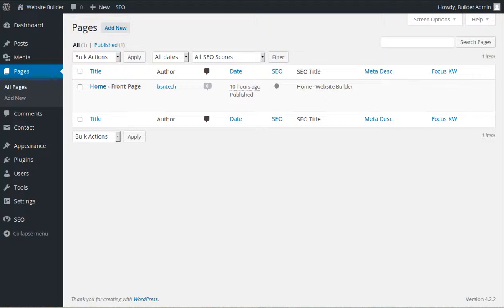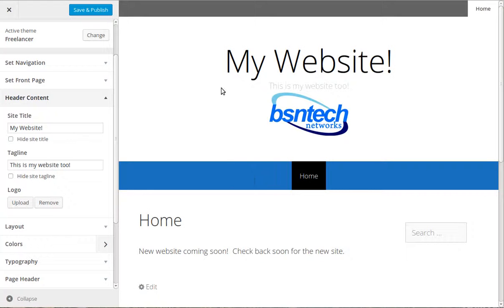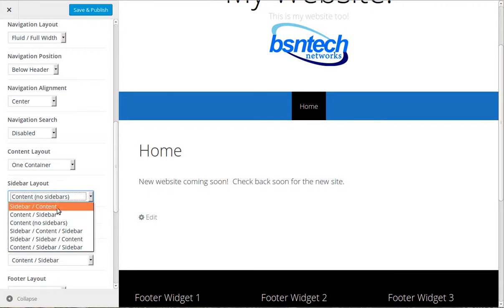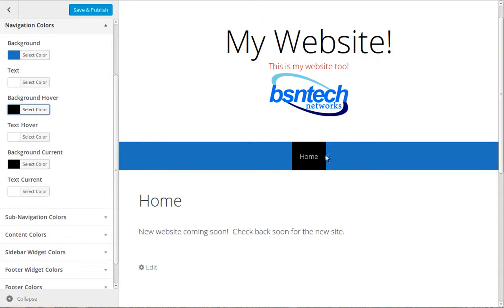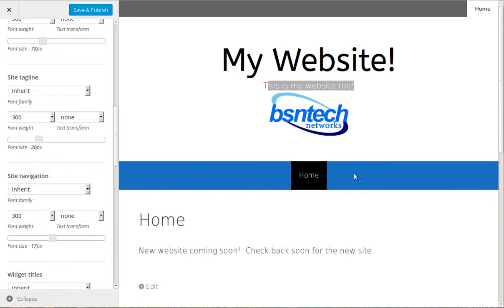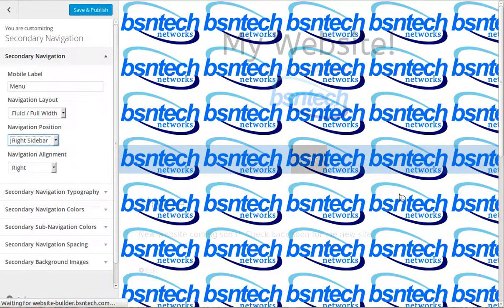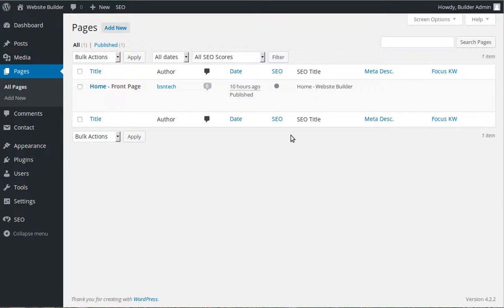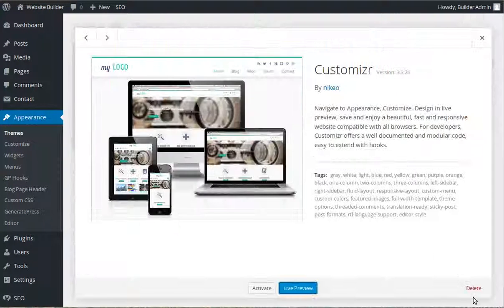BsnTech Networks Website Builder - Customing The Theme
This video tutorial will explain and how you how to customize the default theme of the Website Builder.  You can also browse through over a thousand other themes if the default theme is not appropriate.